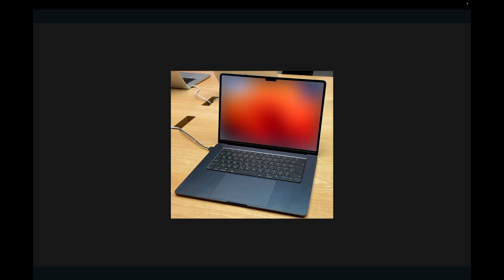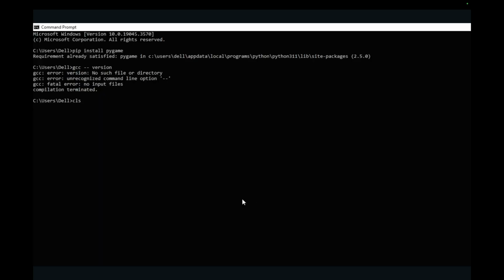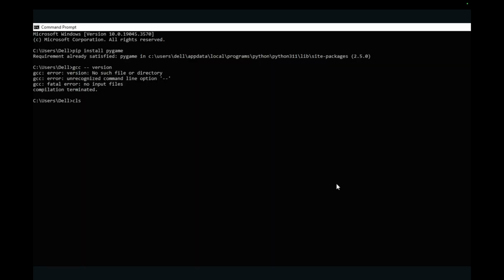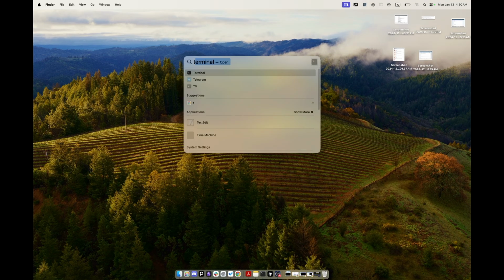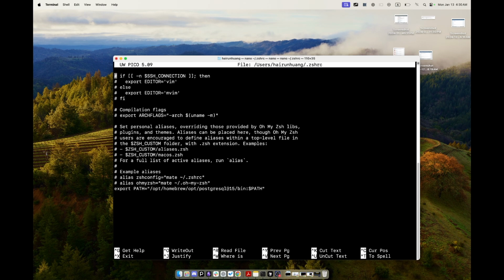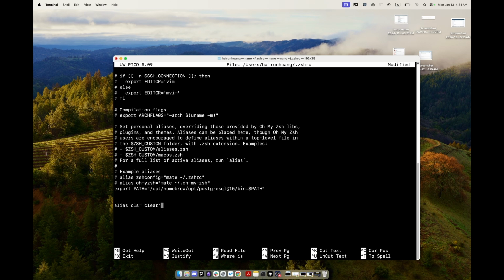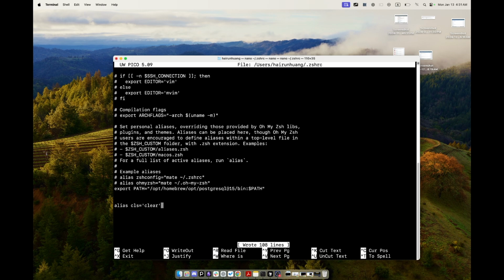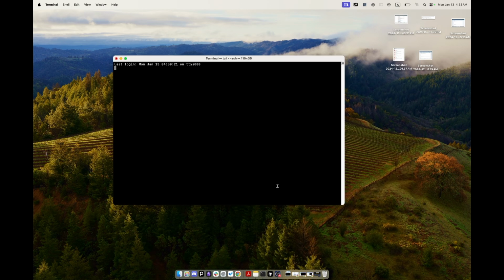how to make 'cls' work like 'clear' on mac terminal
🎥 In this quick tutorial, learn how to create an alias in your Mac terminal to make cls work just like it does in Windows! If you’re a long-time Windows user switching to Mac, this little trick can save you time and boost your productivity in the terminal. Follow my step-by-step guide to set it up in less than a minute!

🔧 What you’ll learn in this video:
 • How to edit your .zshrc file
 • How to create an alias for cls to clear your terminal
 • Tips for making the terminal feel more familiar as a Windows user

⌚ Timestamps:
0:00 Introduction
0:27 How to create an alias for cls
1:24 Test the cls command